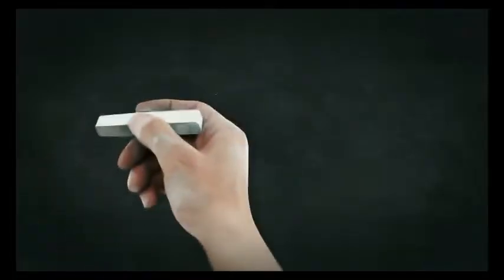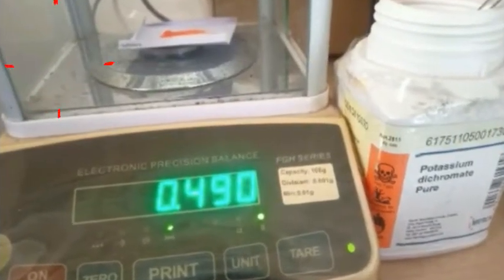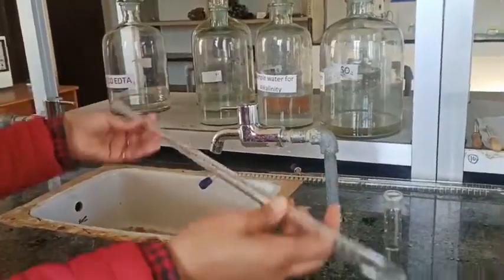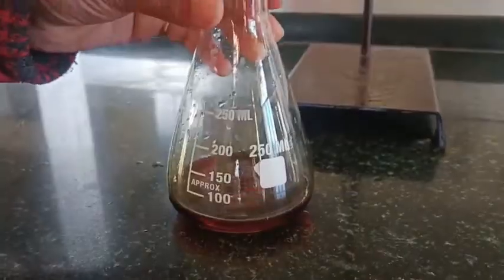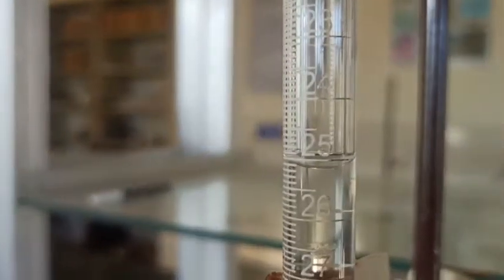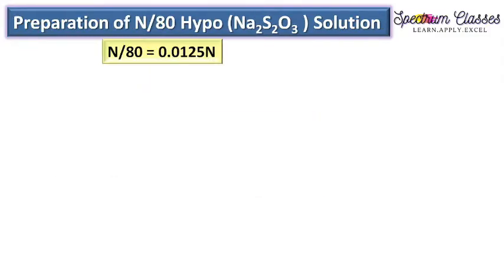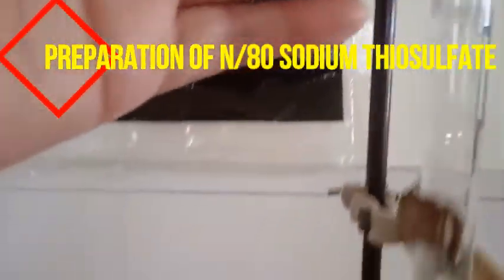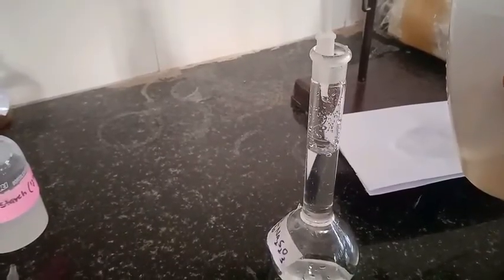N/10 Sodium Thiosulfate Solution Preparation and Standardization with K2Cr2O7 | Iodometric titration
In this video Redox Titration of Na2S2O3 vs K2Cr2O7 is performed with all related concepts through lab activity.

Which external or internal  indicator is used in this redox titration?
How many electrons are involved in this reaction for K2Cr2O7 and which species get oxidized and which get reduced?
Another videos on redox titrations
Molecular and ionic form of reactions involved in this titration